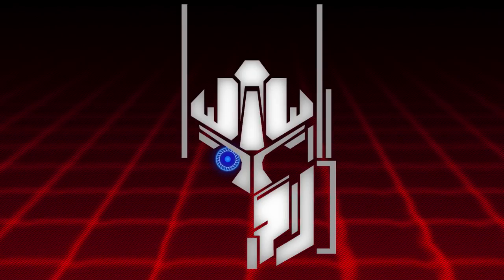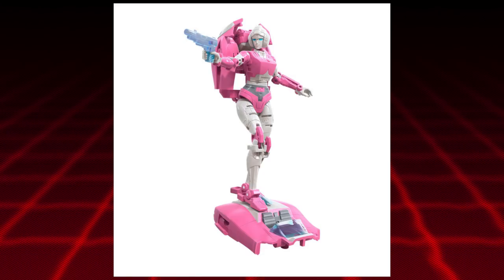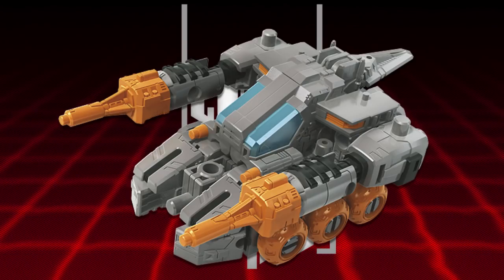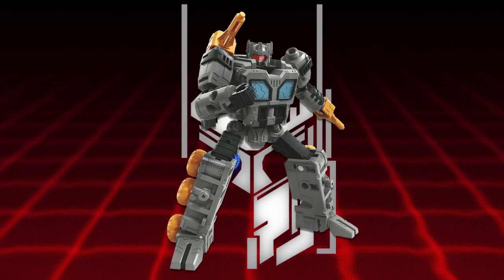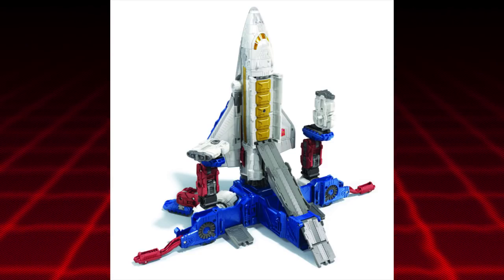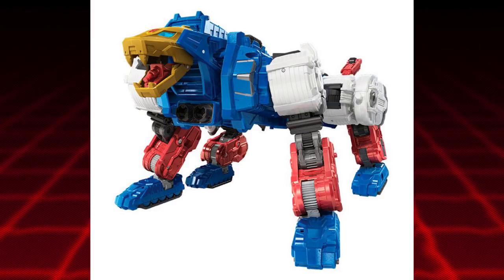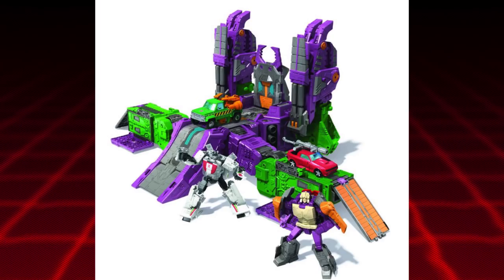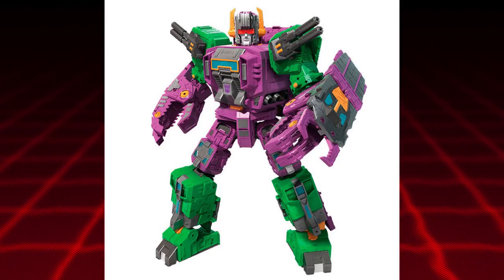REVEALED: Transformers Earthrise Arcee, Fasttrack, Sky Lynx, & Scorponok | TF-Talk #277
TF-Talk Episode #277:
In this video, reveals show upcoming Transformers Generations Earthrise War for Cybertron figures with Deluxe Class Arcee, Fasttrack, Commander Class Sky Lynx, and Titan Class Scorponok. What are your thoughts?

Note: This video may include opinions and information that is likely to change overtime. I'm only human and I ask you to consider respecting my (and others) opinions whether you agree with them or not.

Images seen are used to report news and for discussions on the videos topic.